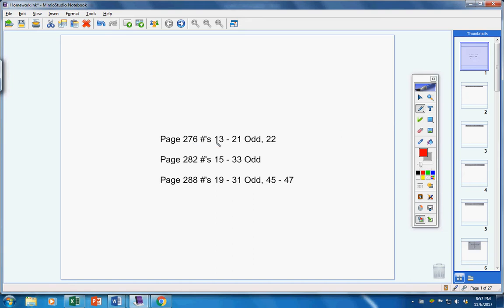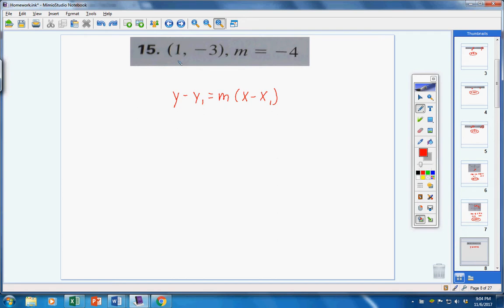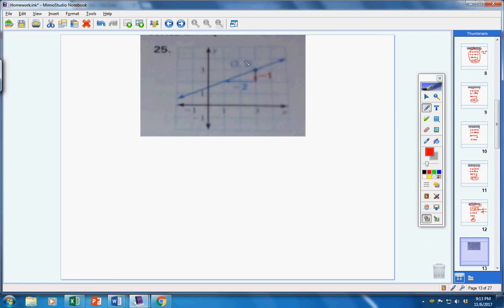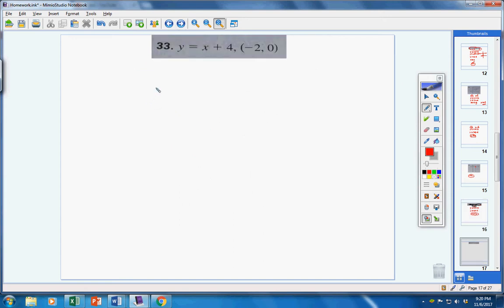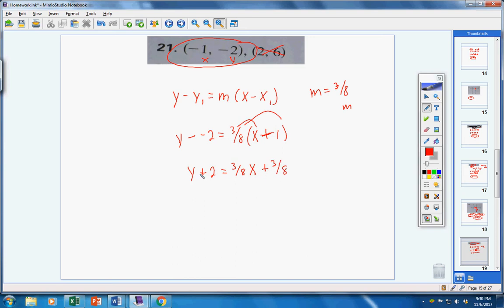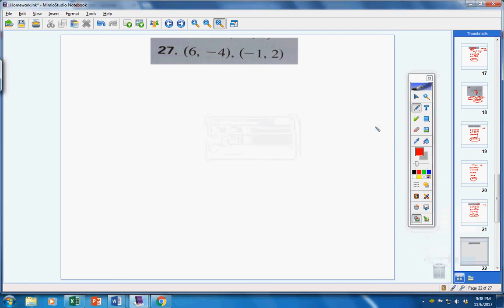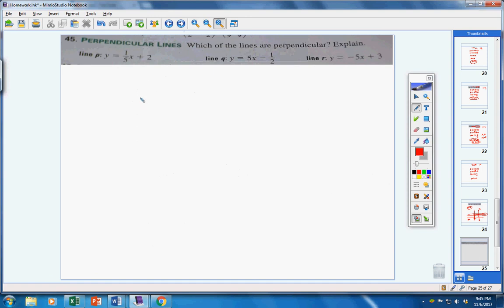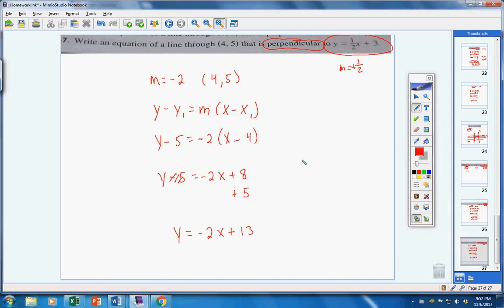Algebra 1 Lessons 5.1, 5.2, and 5.3 Homework